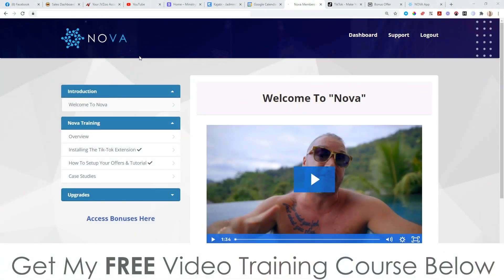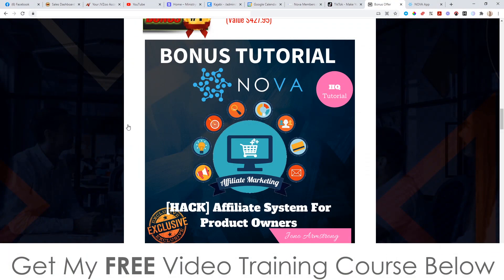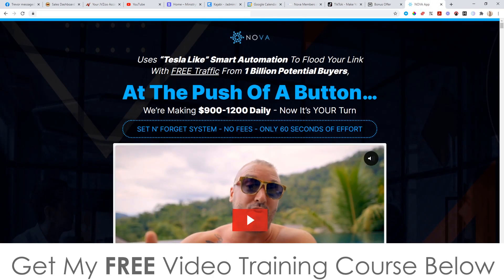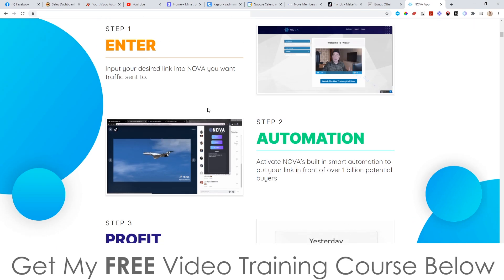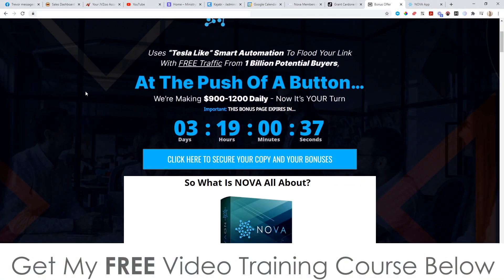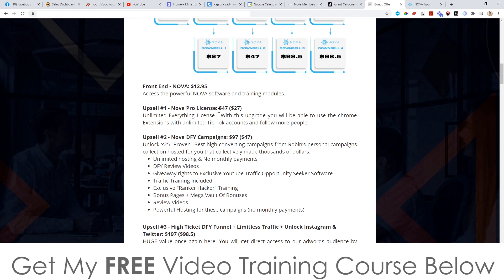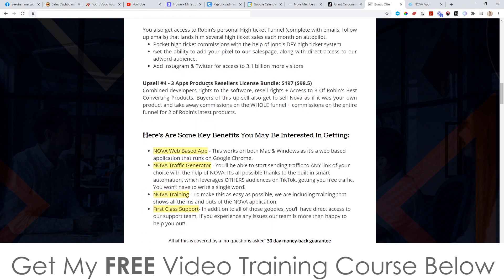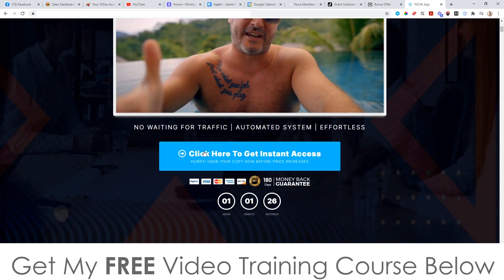NOVA Review ⚠️ WARNING ⚠️ DON'T GET Nova WITHOUT MY 👷 CUSTOM 👷 BONUSES!!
Nova has been created to provide AMAZING value on the front end and will give any newbie access to the chrome extension which allows users to follow targeted audiences on Tik-Tok. We have also included x3 done for you offers (hosted for you) on the front-end along with step by step training.

Top High Converting Squeeze and Thank You Pages for your convenience have also been added. Everything is hosted and included for you.